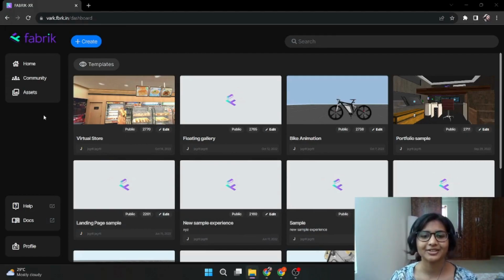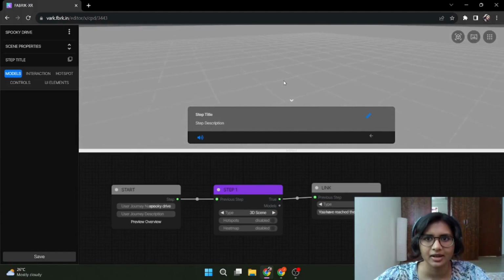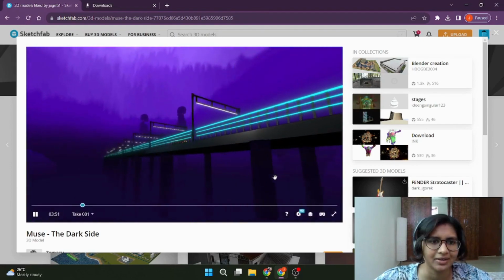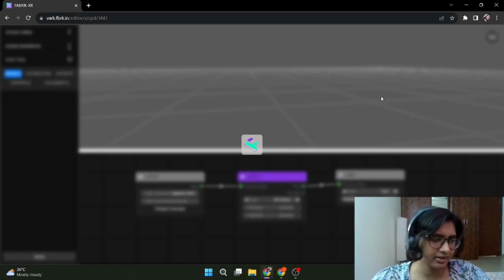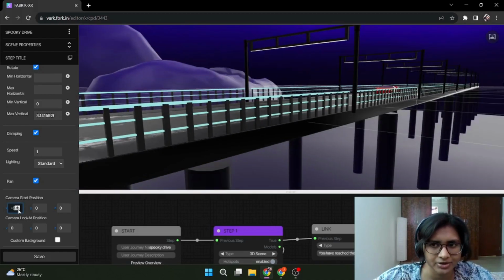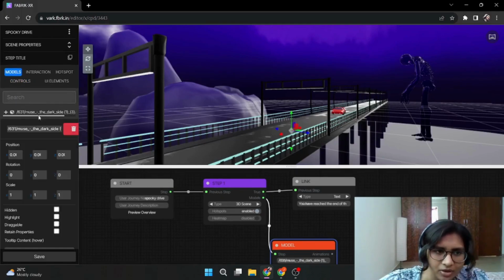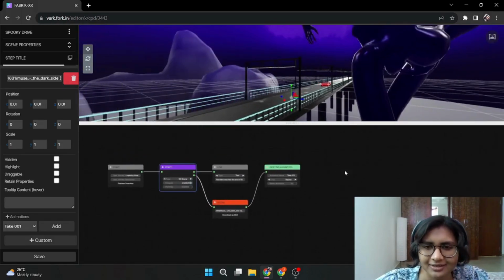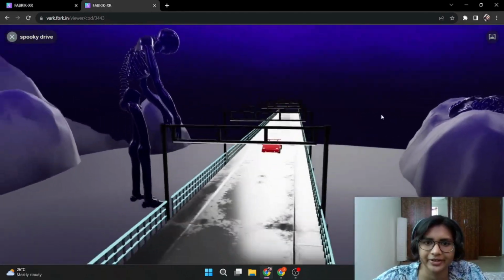Creating VR experience in 5 mins! Beginner Tutorial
Hey guys here's a Quick 3D assembly for VR experience without any code.
0:00 - Intro
0:30 - Creating the scene
1:33 - Adding 3D Models
2:50 - Camera Settings
4:02 - Adding Animations
5:21 - Export and Testing the experience
5:52 - Oculus View

PS - Had some audio issues will fix it in the next video :)